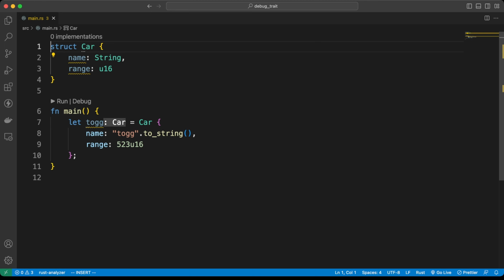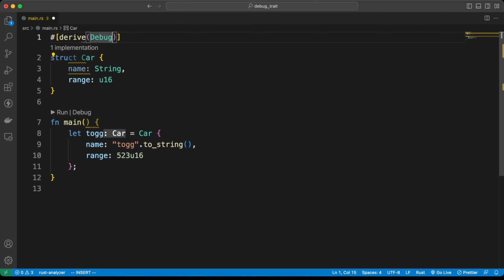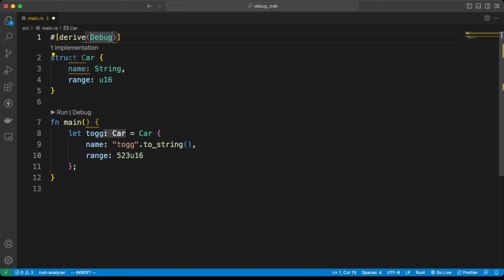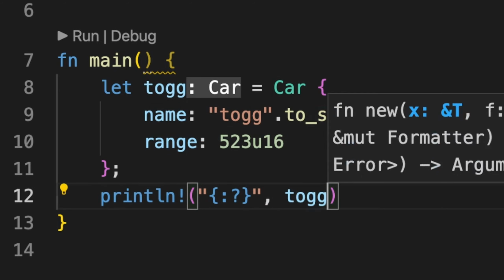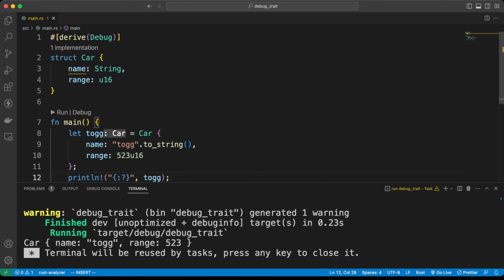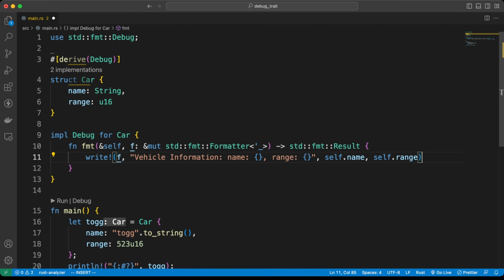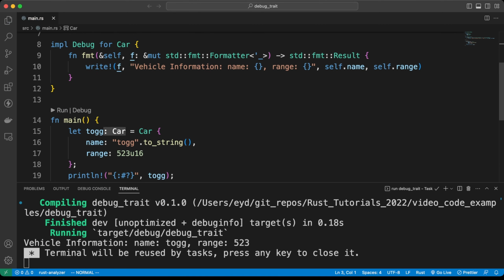Rust Programming Tutorial #58 - Debug trait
🦀 Timeline:
00:00 - introduction
00:23 - derivable debug trait integration
00:55 - debug printing
01:48 - manual debug integration

- rust tutorial traits
- rust traits
- rust programming traits
- rust derivable traits
- rust tutorial derivable traits
- rust tutorial debug trait
- rust debug trait